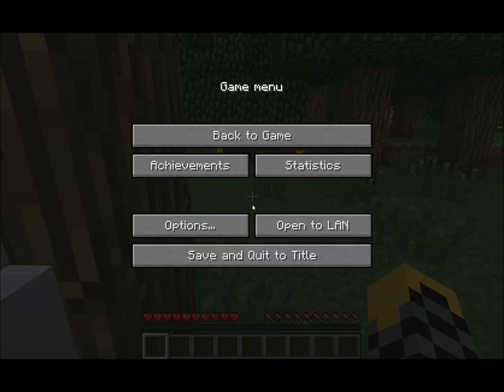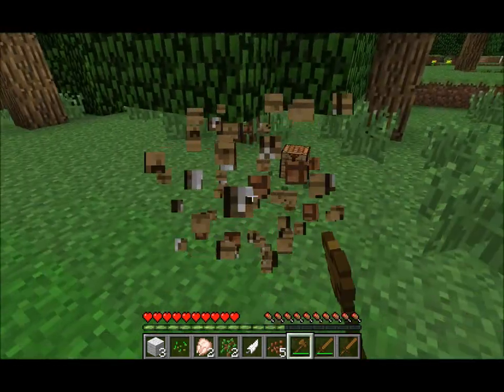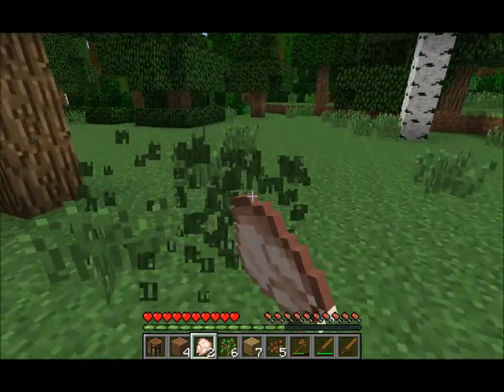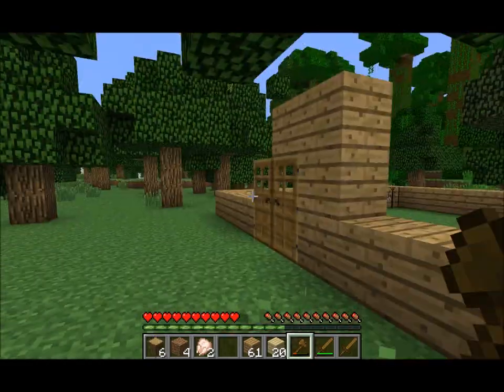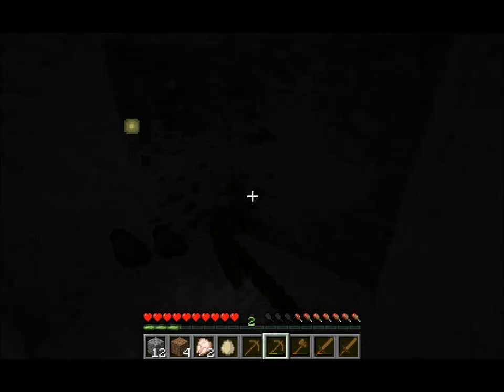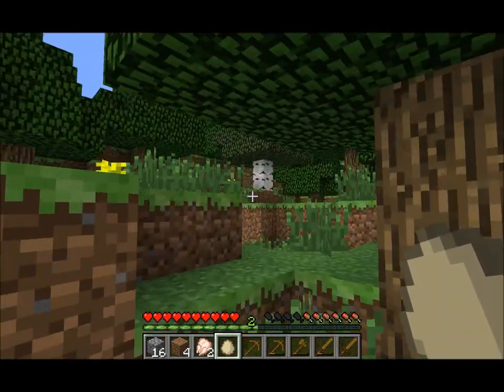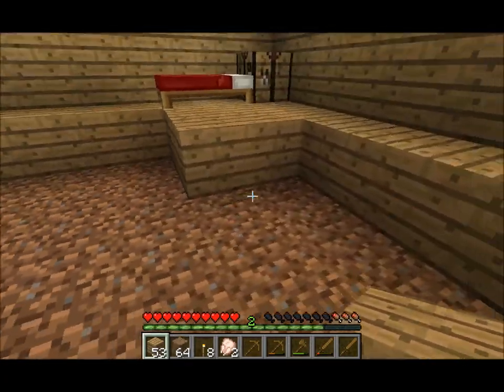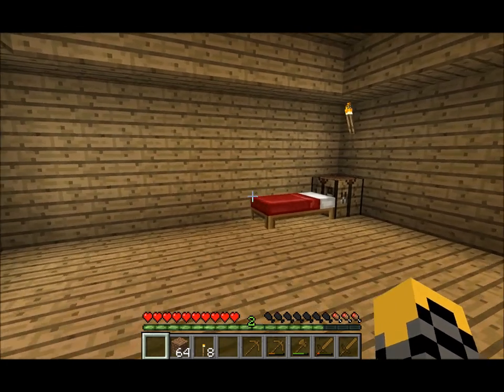Minecraft Let's Play: Portal Gun Survival Pt. 1 - We Have a Home!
Please Press the Like Button
Let me know how I did/do, and please give me info on what I should do next